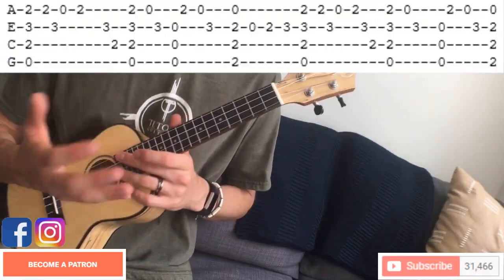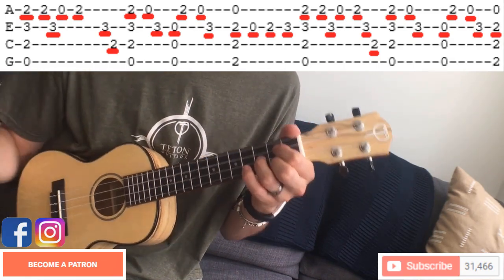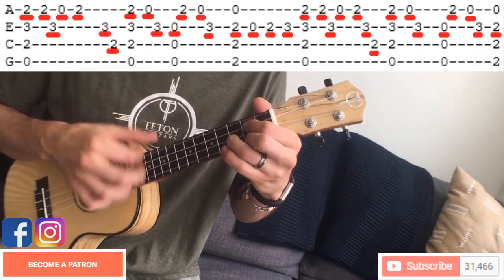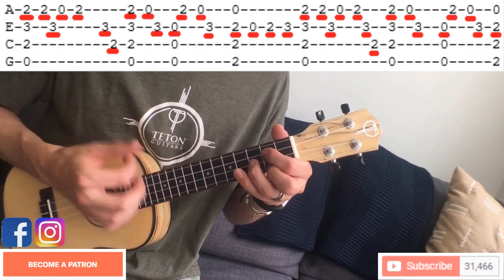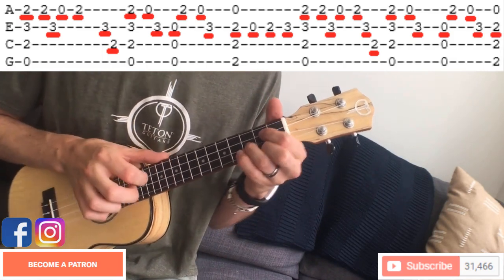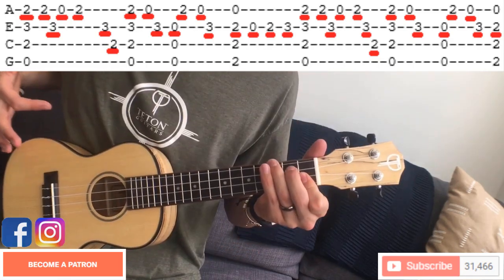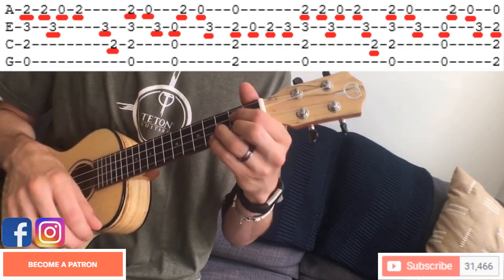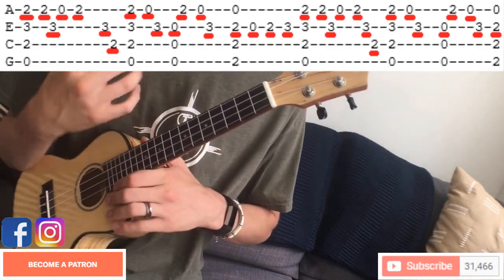FINGERSTYLE SECRETS - How to STRUM and PLUCK at the SAME TIME!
Download this tab for easy learning, I work hard to create these tab sheets and I’d love to have you use it!

Grab a brand-new Teton ukulele like me and let’s play together!

Thanks a million for all you guys do! Don’t forget to comment your request below and I’ll keep the tabs coming!